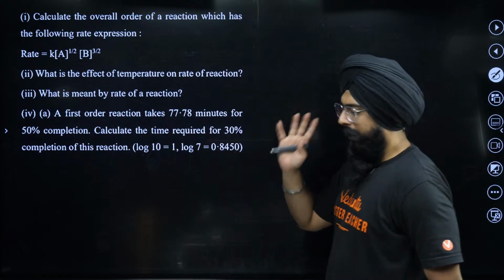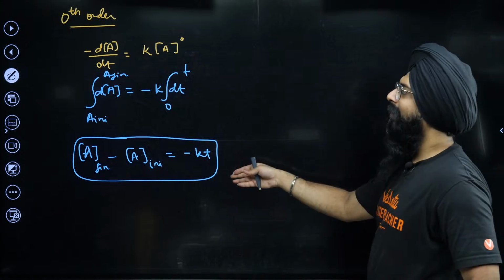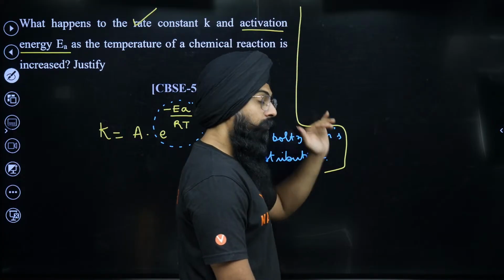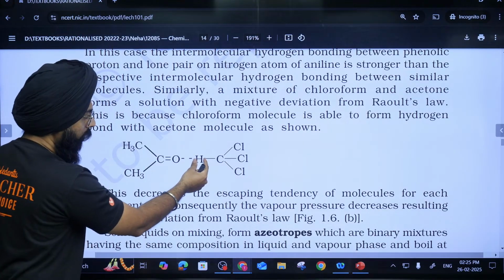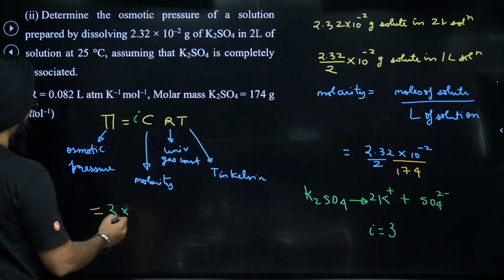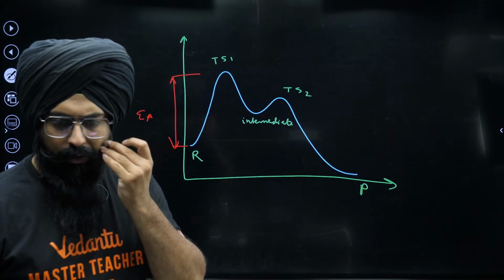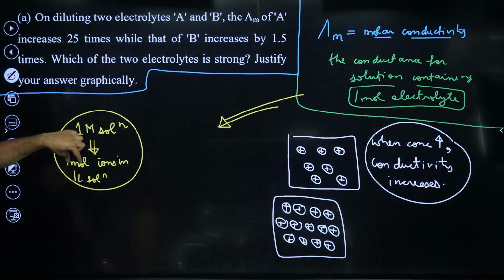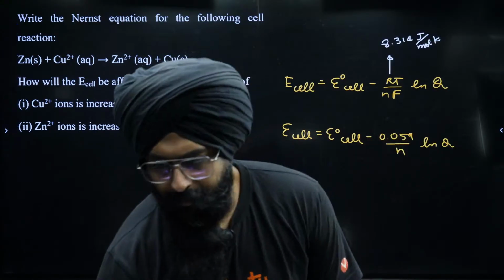Physical Chemistry Full Marathon | Class 12 | CBSE 2025 | Pahul Sir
Meet your favourite teacher, Shimon Joseph Sir, an IIT Madras graduate and a KVPY Scholar (JEE Main Tamil Nadu State Rank 5).